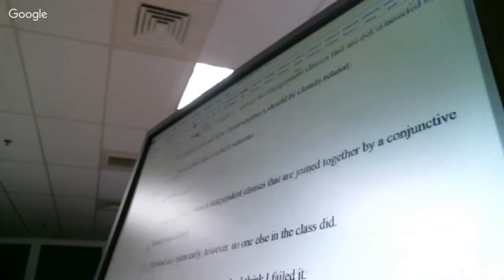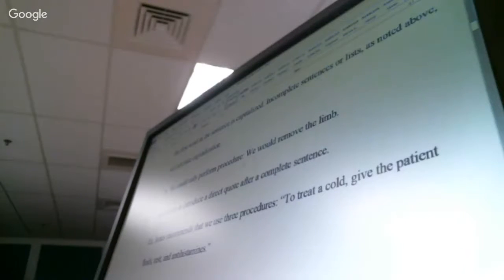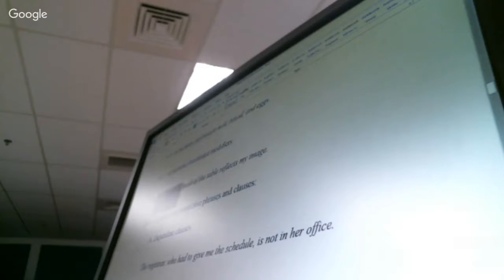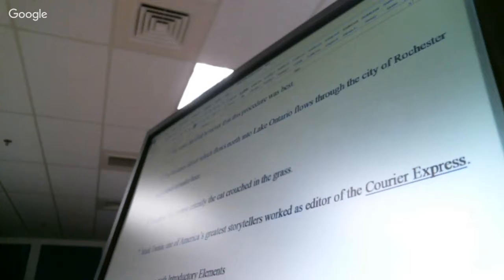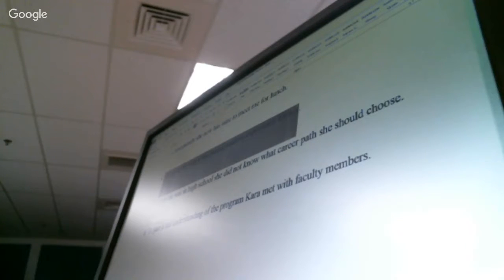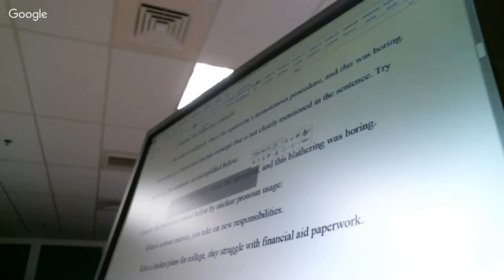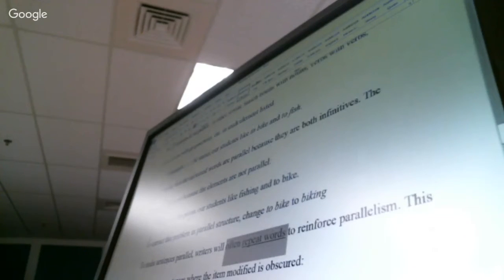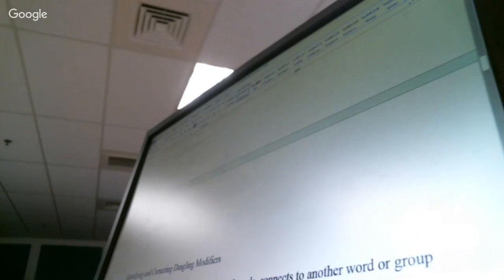Punctuation and Secondary Grammar